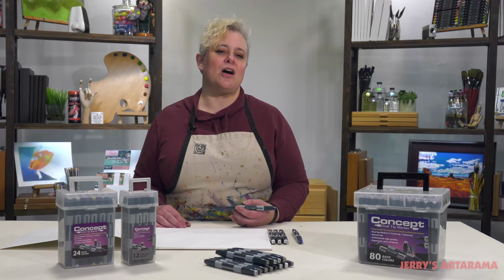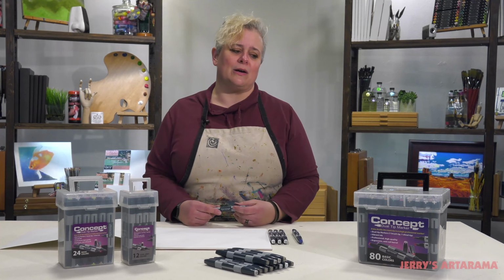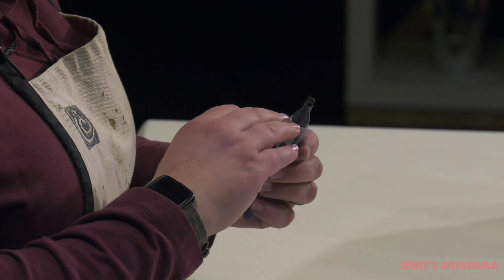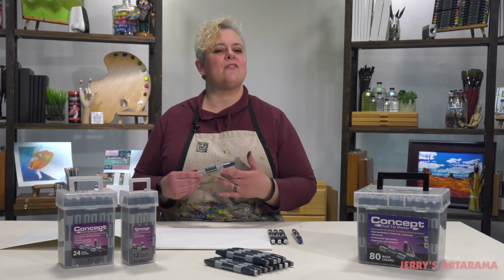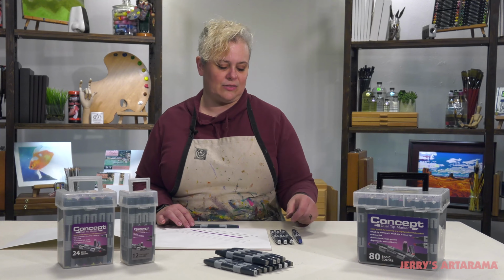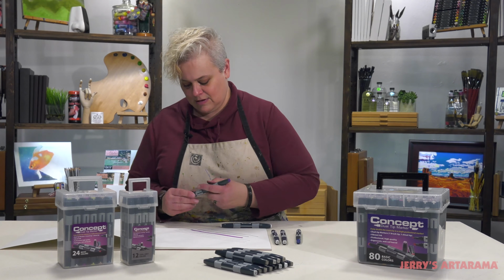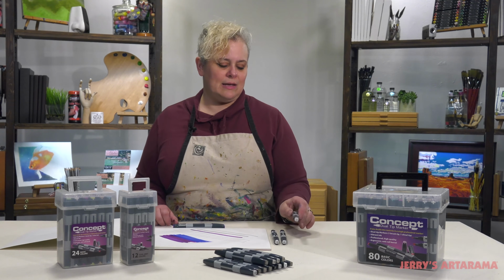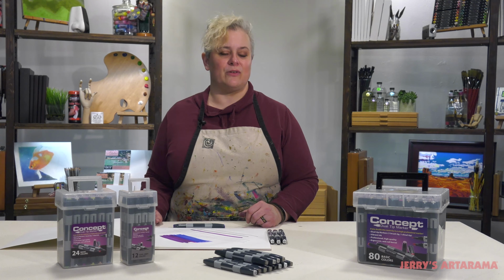Concept Dual Tip Artist Markers - Product Demo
Concept Dual Tip Artist Markers - Two tip styles!

Key Features:
2 Tip Styles- beveled chisel, fine tip
Permanent ink, alcohol based marker
Durable nylon tips
Line of 72 vibrant colors
No roll, easy to hold barrel
Snap on tight fitting caps
Blender Marker for easy blending
NEW: Clear Case - 36 and 80 count set